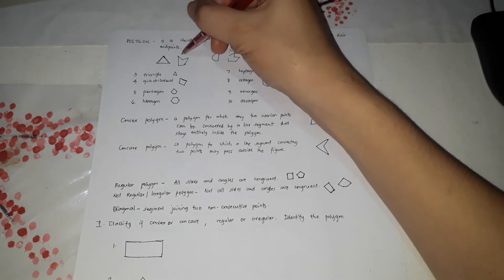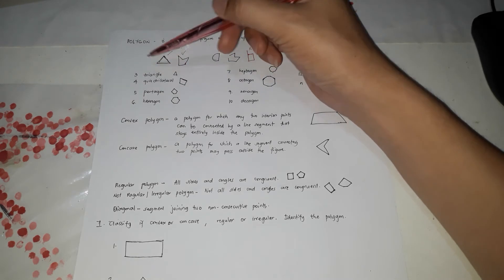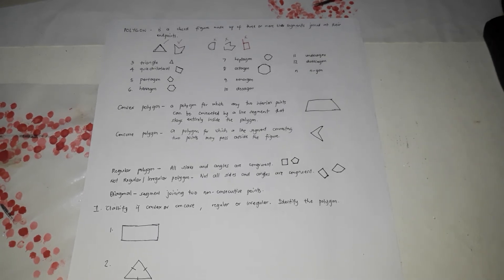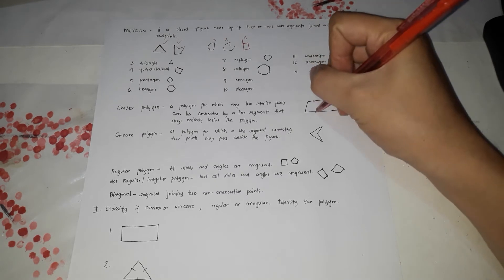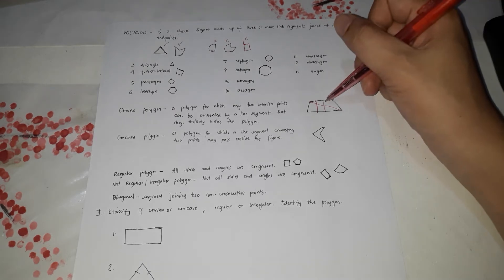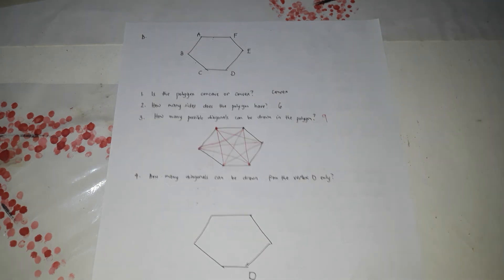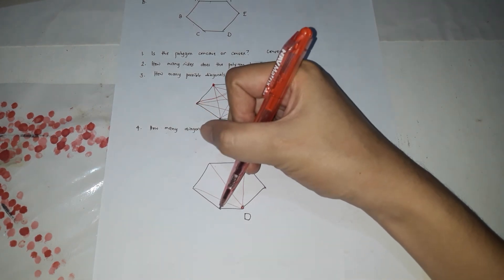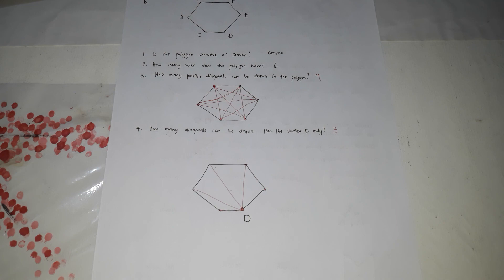illustrating polygons: a) convexity, b) angles and c) sides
This is for discussion only. We apologize any mistake. Thank you.